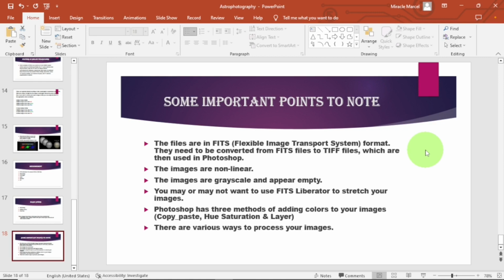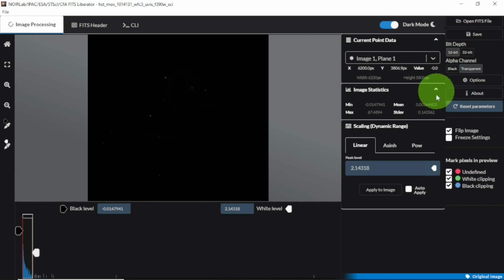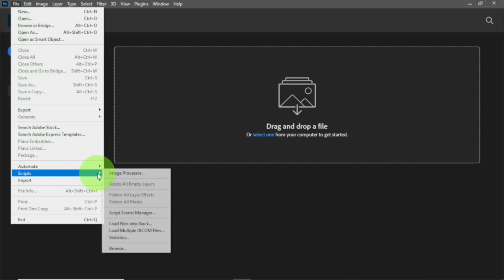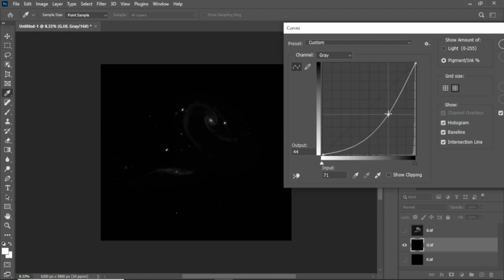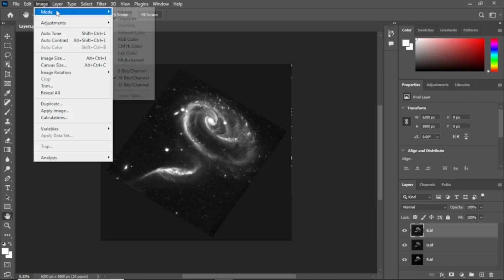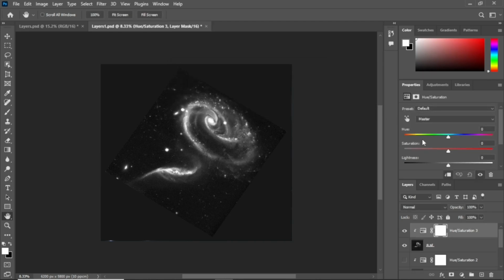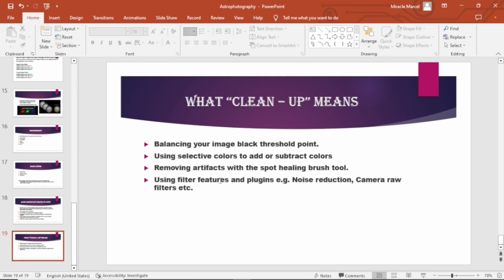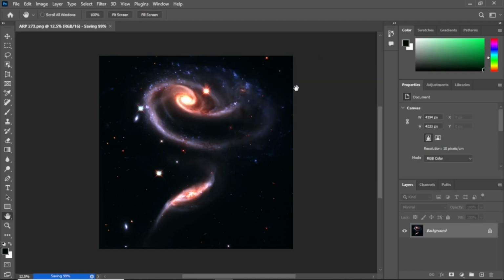Lesson 3 How I processed ARP 273 with Photoshop.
In this lesson, I started by downloading ARP 273 from the Hubble Legacy archive and proceeded to use Fit Liberator to convert the files from FITS format to TIFF format. I also provided some comments on the Fit Liberator. Next, I moved on to Photoshop to process the RGB filter images and create a colored image. I began by demonstrating how to stretch the images and then discussed three methods of colorizing your images in Photoshop. Lastly, I explained how to perform a clean-up on your final result.

How to use the FITS Liberator Basic and Advanced by Robert Hurt.